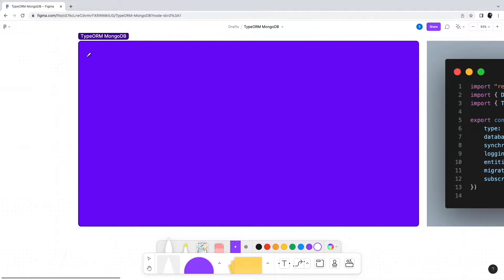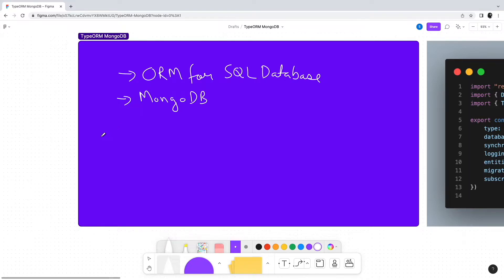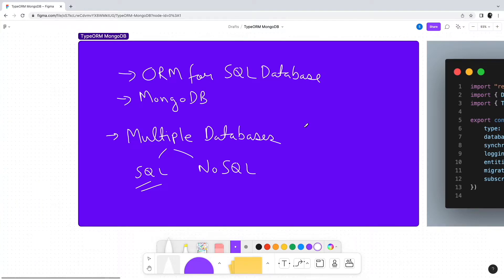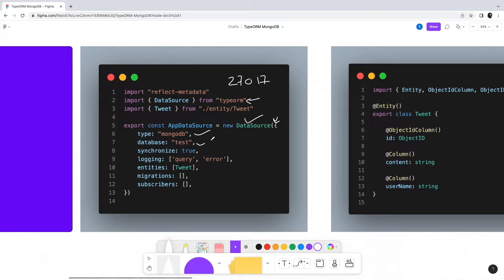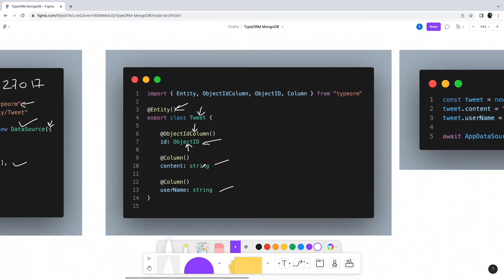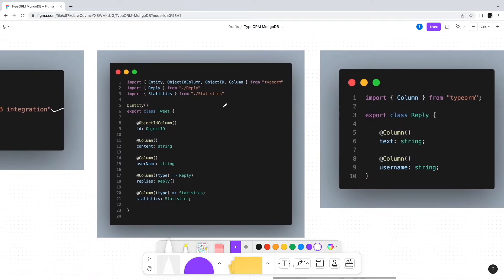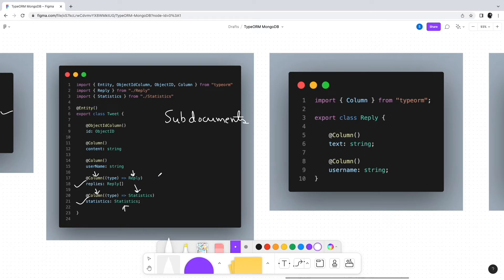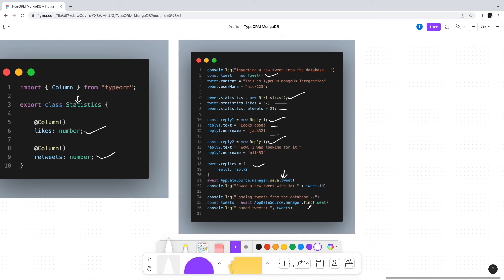How to connect TypeORM with MongoDB? | Step-by-Step Approach | Learn TypeORM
TypeORM became popular as an ORM for SQL Databases such as Postgres or MySQL. However, TypeORM has also started supporting MongoDB which is a NoSQL database.

But why does it matter to use TypeORM with MongoDB?

For one, applications following a microservice-based architecture may have multiple databases in their overall application design. It is not unheard of that a single application boundary might have a SQL database for some of its functions and NoSQL databases for something else. However, still the larger portion of usage is for SQL databases.

If a team is working on TypeORM with a SQL database, chances are that they have become pretty comfortable with TypeORM. However, using another framework for a NoSQL based functionality might lead to some cost run-ups as the developers get used to another ORM specifically designed for NoSQL databases. This is where TypeORM MongoDB support can come in quite handy.

In this video, we will learn how to connect TypeORM with a MongoDB database. Also, we will look at how to handle MongoDB documents and subdocuments with TypeORM.

You can also check out my Github account for examples I have built: